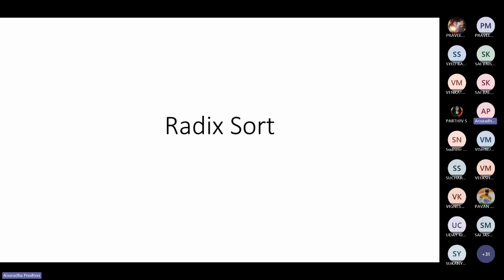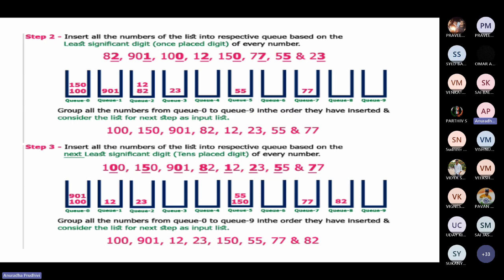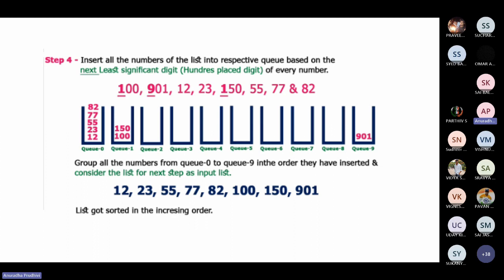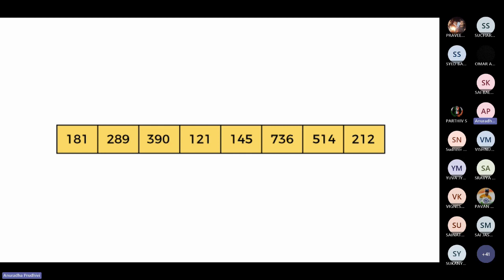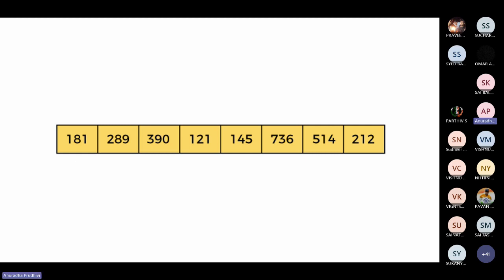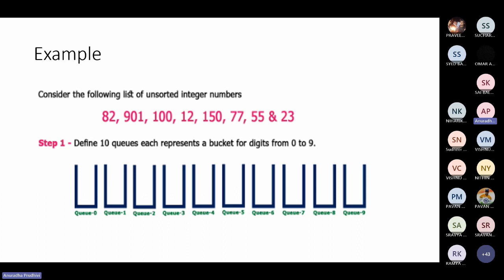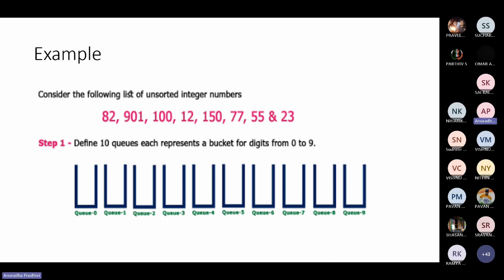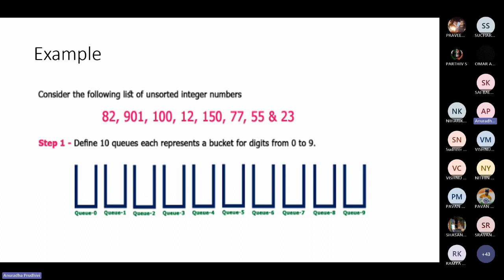Radix Sort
Data Structures-Radix Sort Explanation